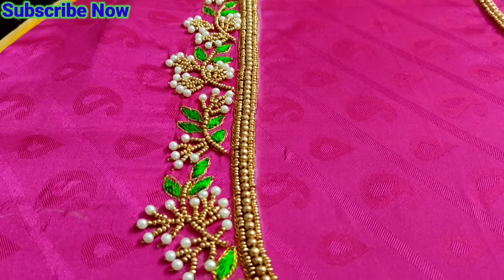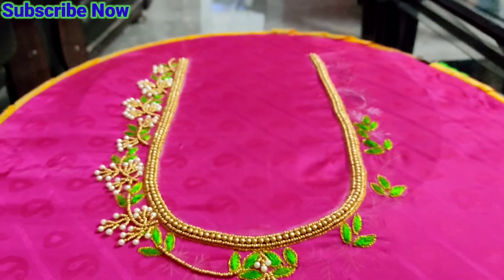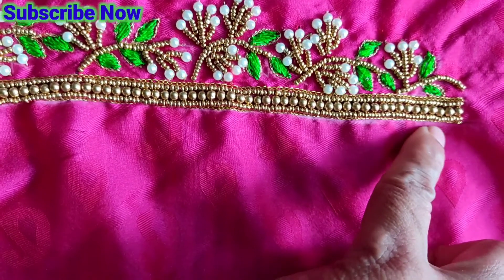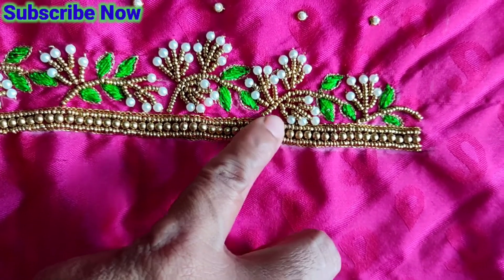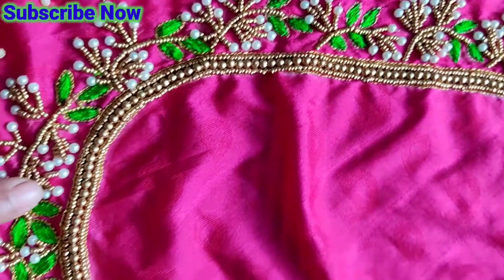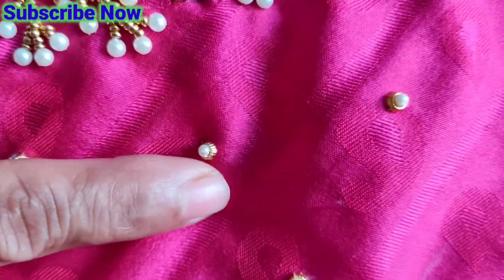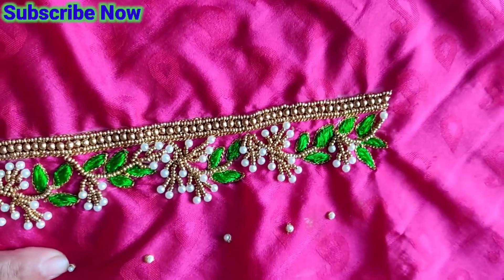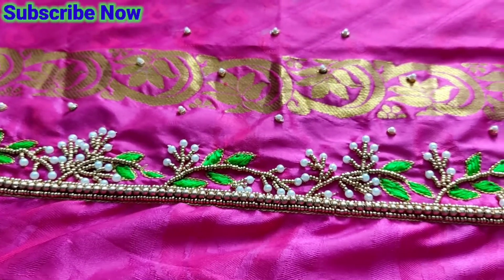Pearls Embroidery Maggam work bluse with beeds || Hand Embroidery aari work blouse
Pearls Embroidery Maggam work bluse with beeds Hand Embroidery aari work blouse in simple steps you can stitch by your own simply at your home